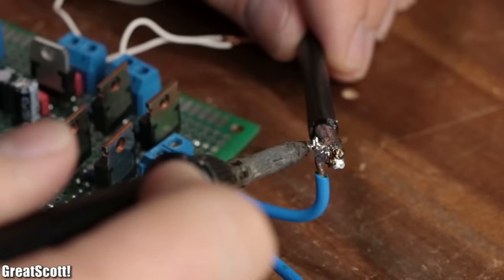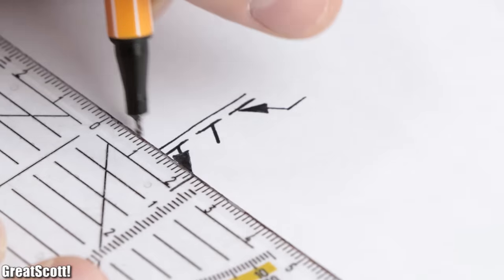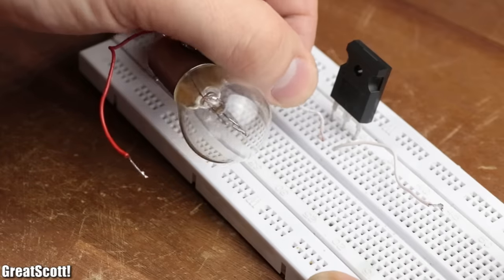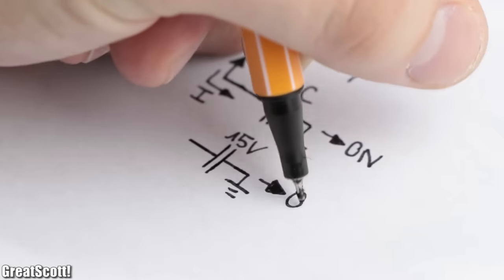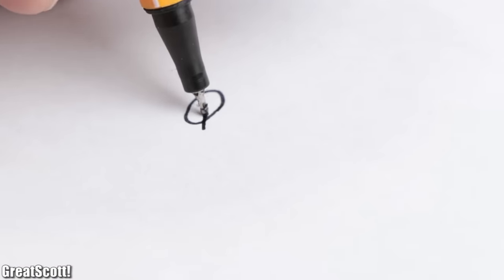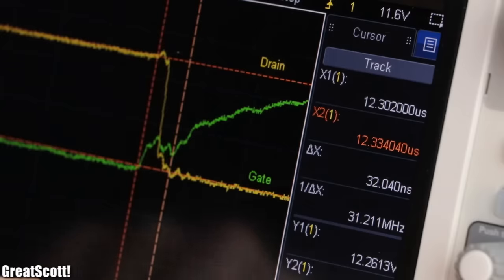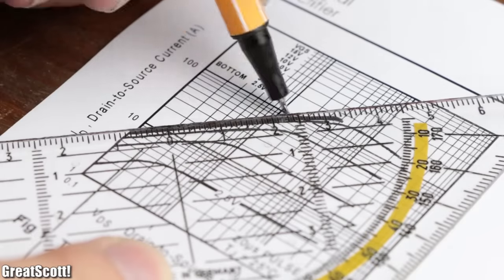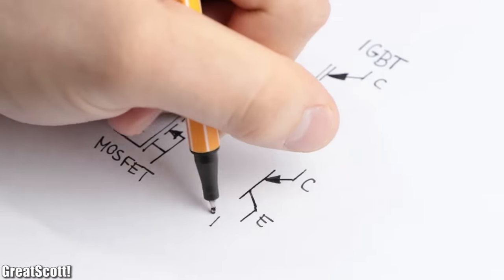Electronic Basics #28: IGBT and when to use them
In this episode of Electronic Basics I will tell you how you can use an IGBT instead of a MOSFET to switch your load on and off and when it actually makes sense to use them instead of MOSFETs.